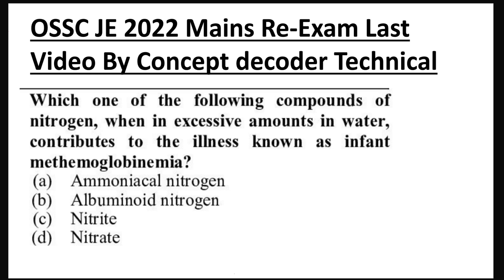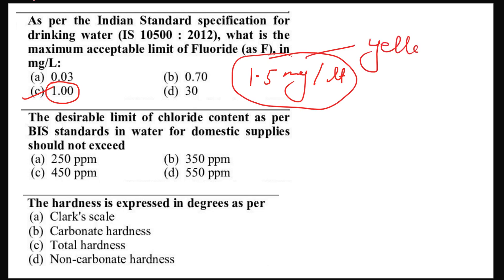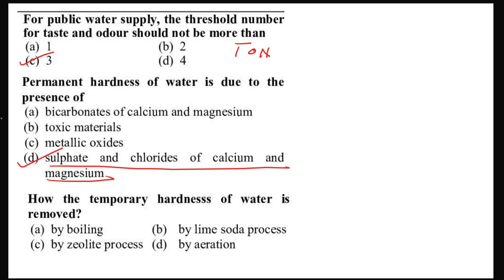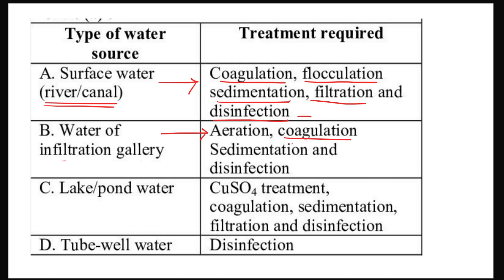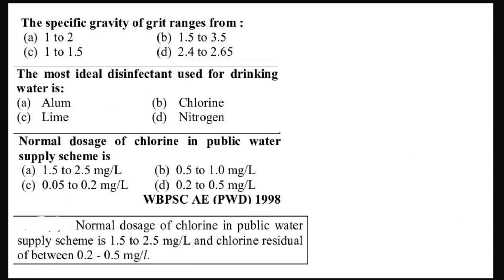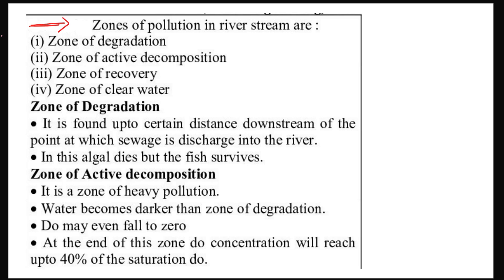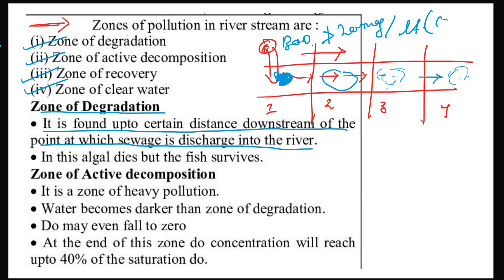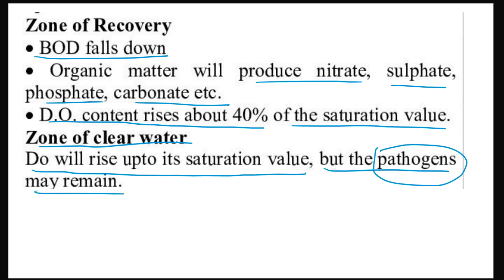78. OSSC JE 2022 Mains Re -Exam Last Class Enviro objectives | Good Luck ALL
WELCOME TO CONCEPT DECODER TECHNICAL YOUTUBE CHANNEL
Learn complete civvil engineering for free  by piyush parashar sir (MTECH+ 6 YR TEACHING EXPERIANCE )
THIS CHANNEL IS DEDICATED TO ALL THOSE STUDENTS OF INDIA WHO CANNOT AFFORD SO CALLED ADVERTISED PREMIUM CONTENT .
PADHAI KAR LIJYE DOST AAPKA EXAM CLEAR HO JAYEGA
THANKYOU
DOWNLOAD CONCEPT DECODER ANDROID AAP FOR TEST SERIES OF CIVIL ENGINEERING .
SUBJECT THAT YOU WILL GET ON THIS CHANNEL IS
1. STRENGTH OF MATERIAL
2. REINFORCED CEMENT CONCRETE
3. DESIGN OF STEEL STRUCTURE
4. FLUID MECHANICS
5. SURVEYING
6. BUILDING MATERIALS
7. ENGINEERING HYDROLOGY
8. ENVIRONMENT ENGINEERING
9. IRRIGATION ENGINEERING
10. ESTIMATION & COSTING
11. BUILDING CONSTRUCTION
12. PRESTRESSED CONCRETE
13. OPEN CHANNEL FLOW
14. HYDRAULIC MACHINE
15. SSC JE & RAILWAY SCIENCE CLASSES
16. SSC JE & RAILWAY EXAM REASONING CLASSES
17 . SSC JE & RAILWAY EXAM MATH CLASSES
WE NEED YOUR SUPPORT DEAR STUDENTS .
THANKYOU
PIYUSH PARASHAR